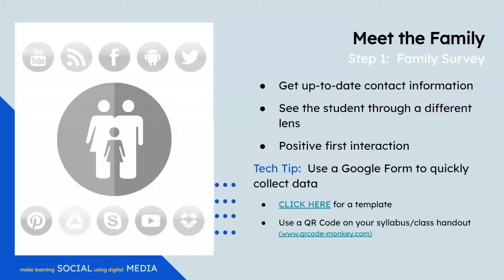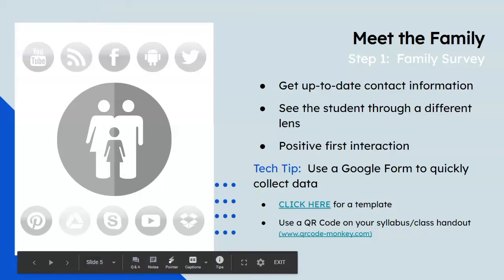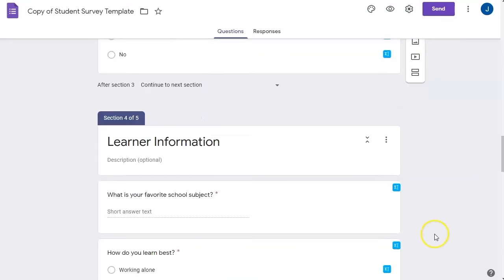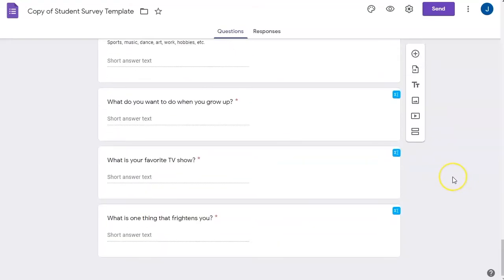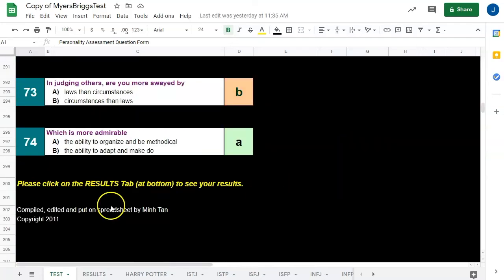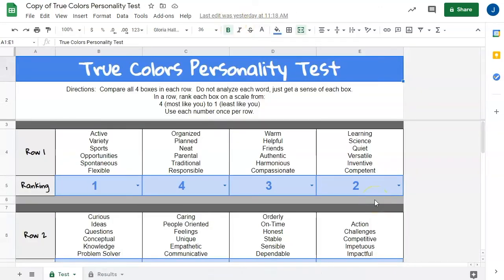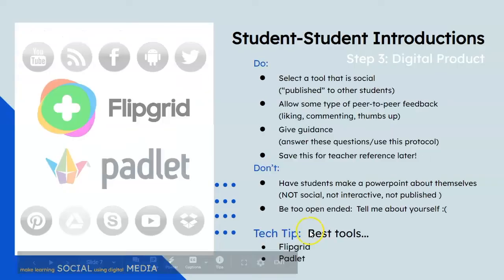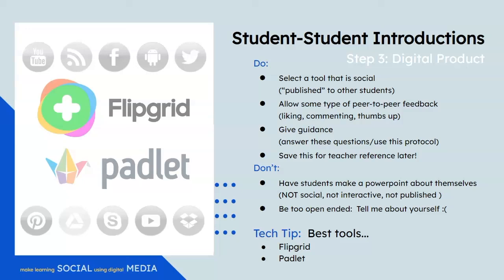Module 4: Lesson 2 Digital Introductions